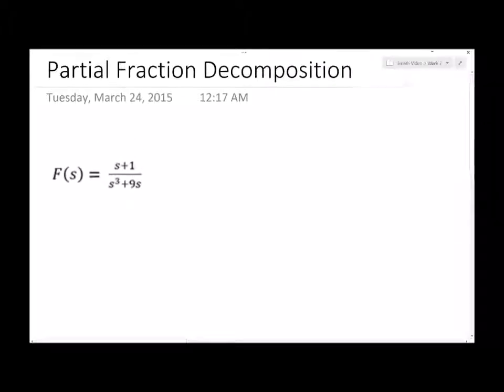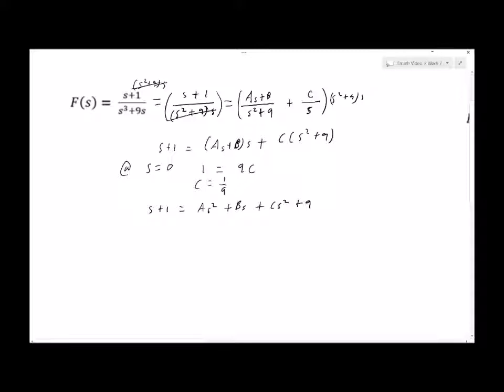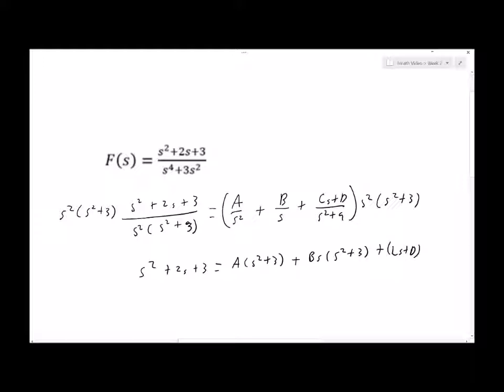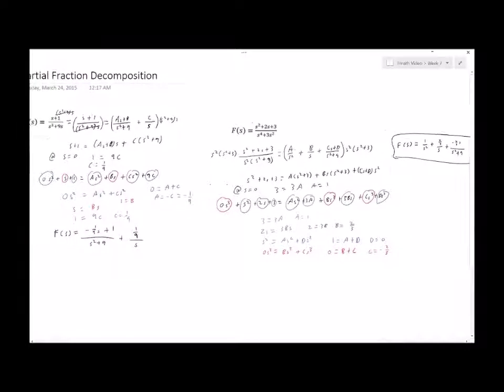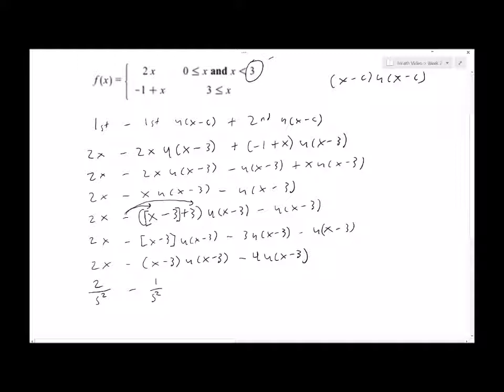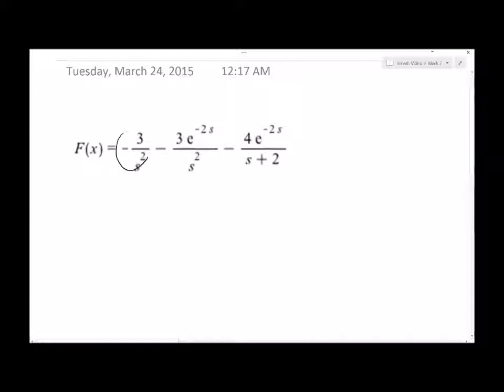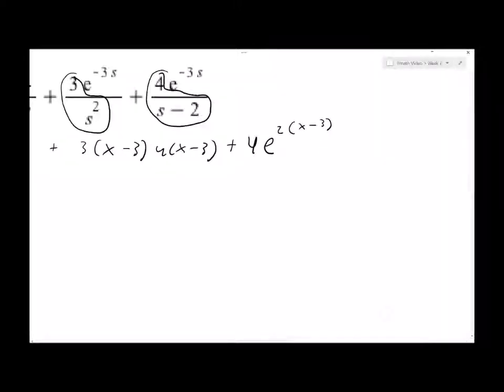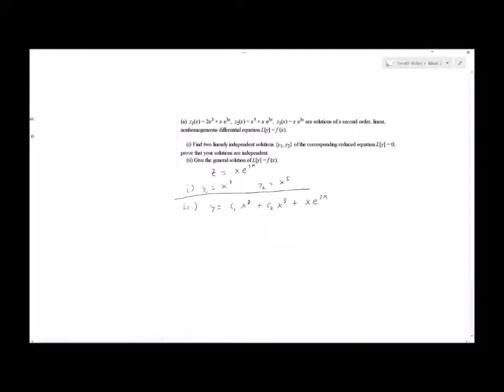Week 7 Emath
I appologize for the static but I thought it better then not being able to hear.
Partial Fraction Decomposition 0:10
Laplace of a Piece wise 10:37
Inverse Laplace of a piece wise 17:01
Getting general solution from particular 21:54